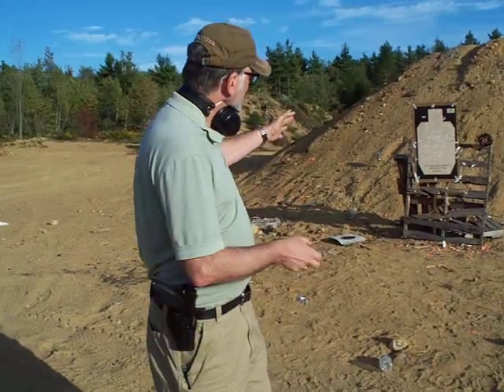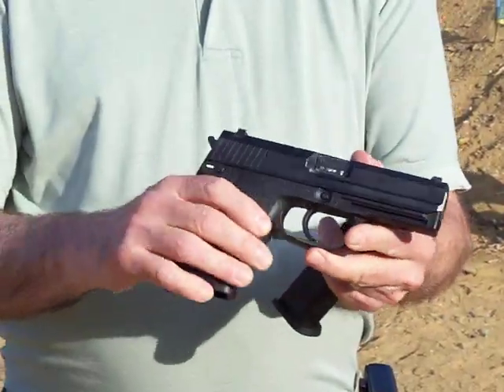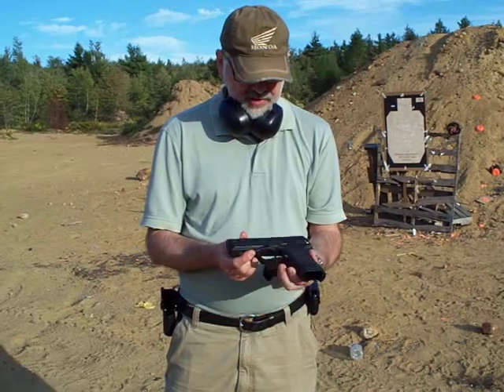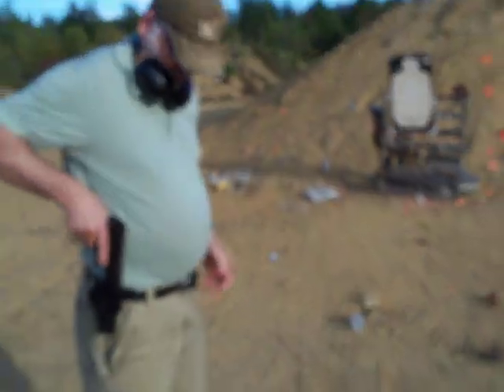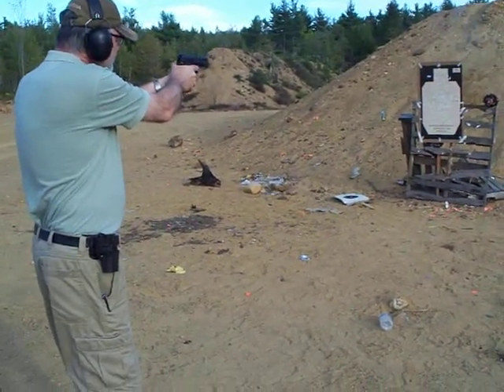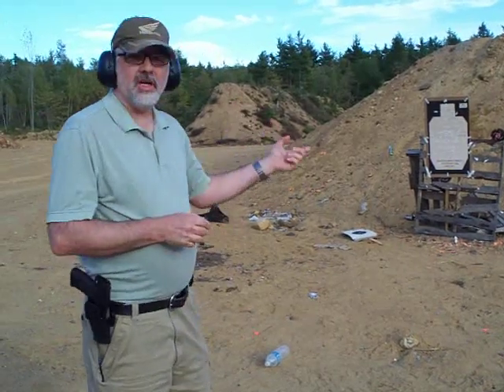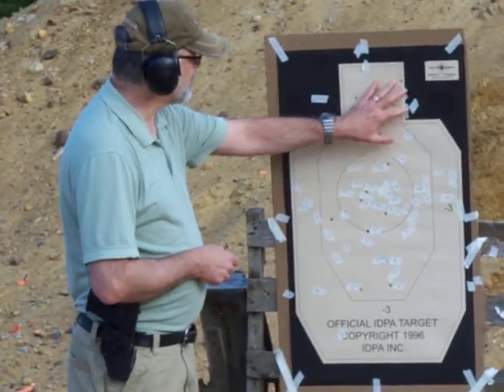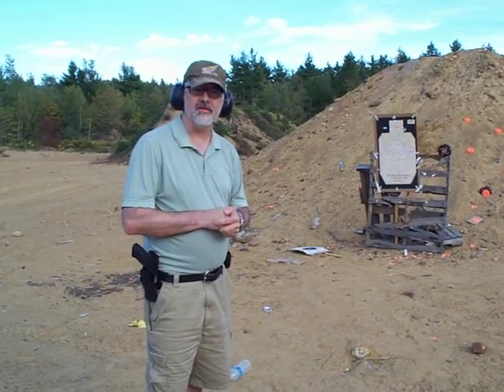HK USP 40 pistol Rapid fire on a IDPA target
Controlled rapid fire with my HK USP .40 S&W handgun. Range was 21 feet. 180 gr FMJ federal ammo. 12 rounds. At this speed it's hard to group better, but purhaps with more practice.